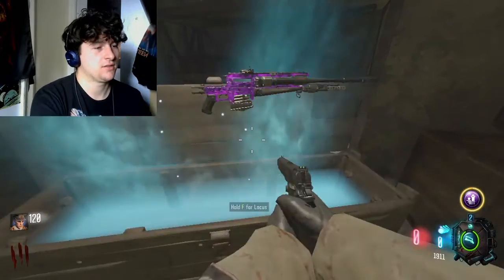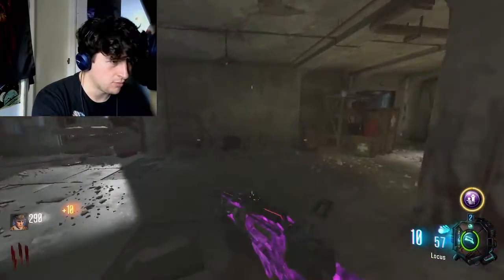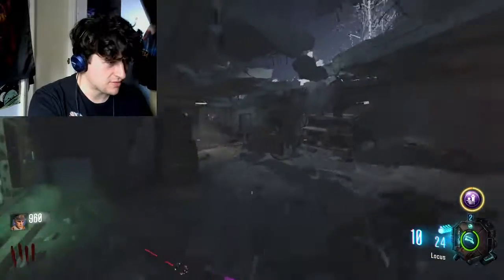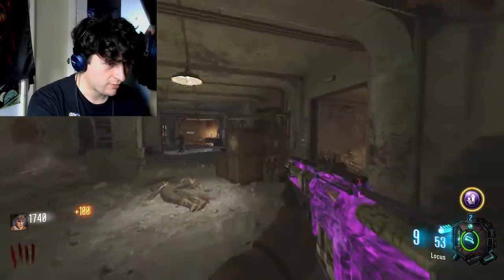COD BO3 Zombies (Remake) Nacht Der Untoten Solo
Remake nakct zombs